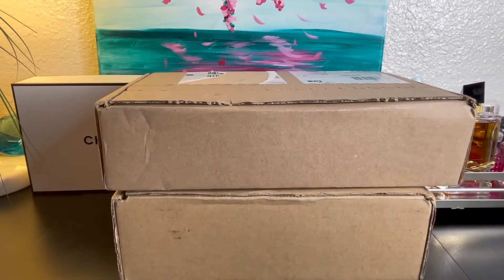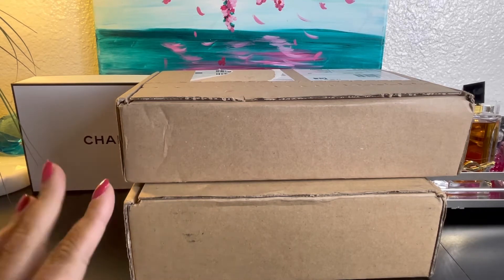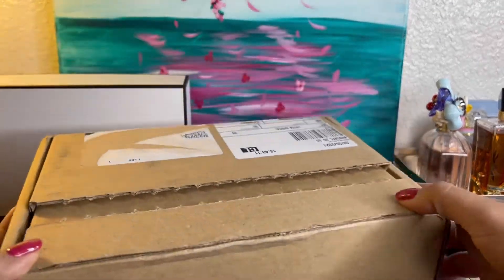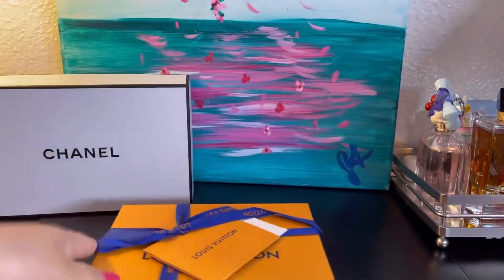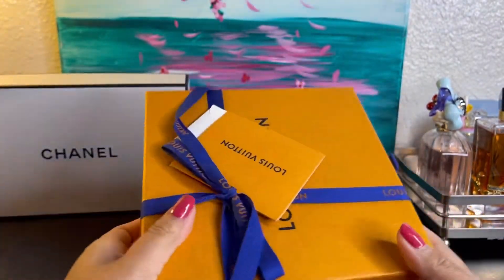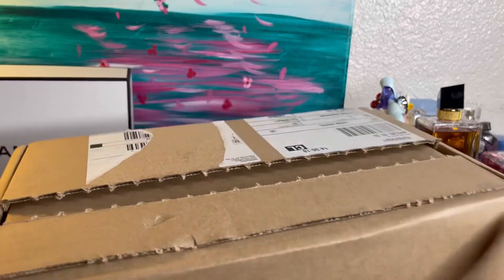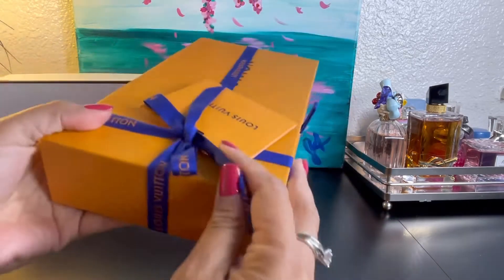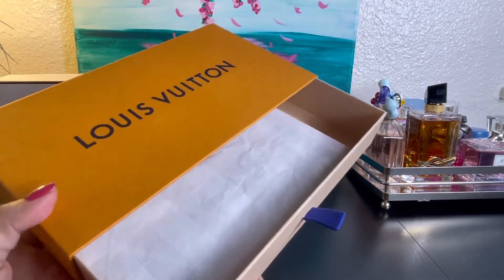New Louis Vuitton Around The World Bandeau & LV Monogram 16 MM Strap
New Louis Vuitton Around The World Bandeau in Noir and the LV 16 MM Strap Unboxing!